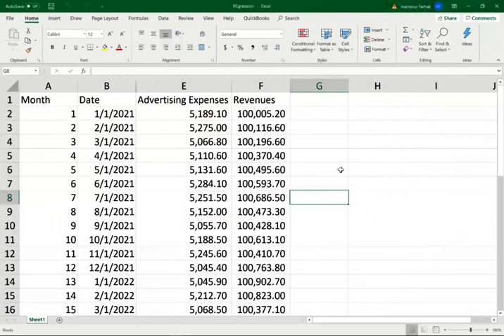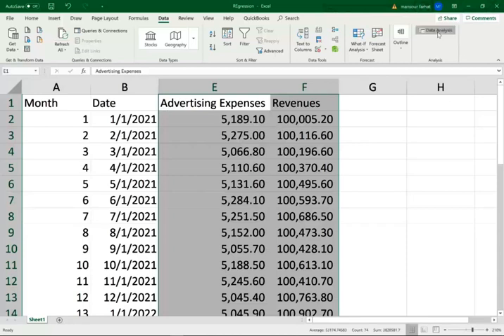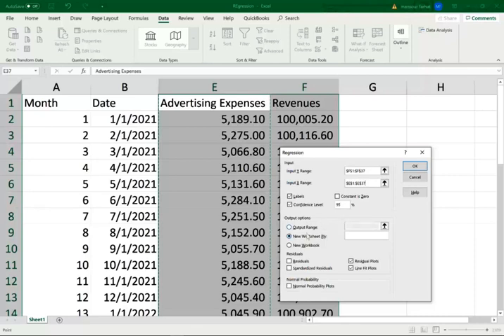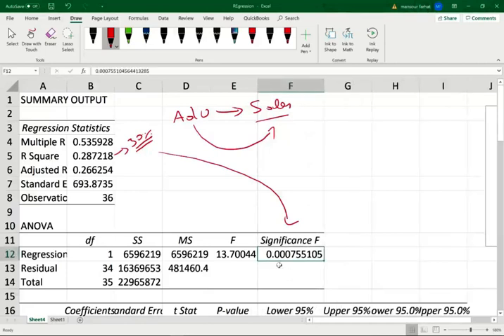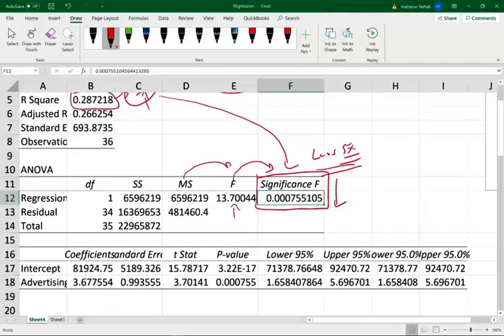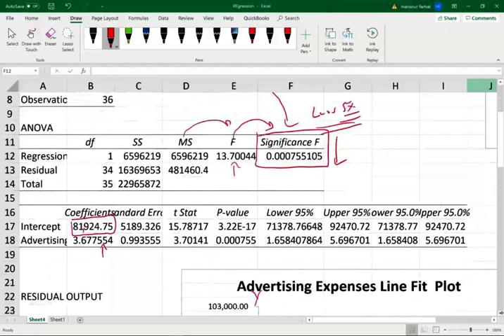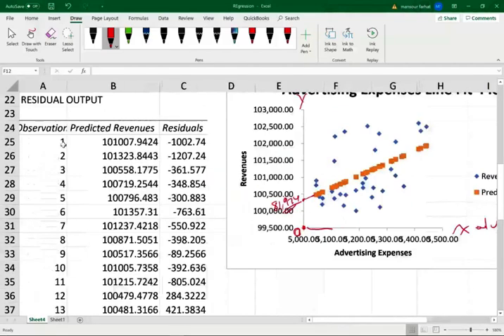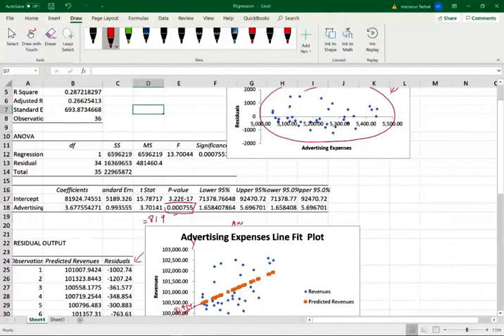Regression Interpretation in excel | Reading Regression Output in Excel | Interpreting Regression